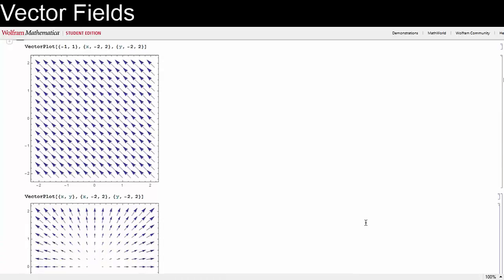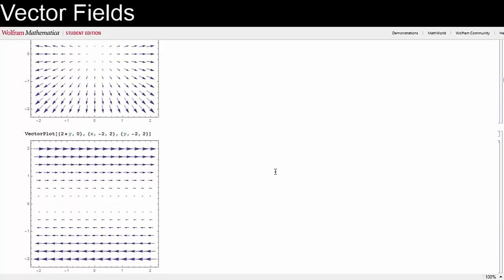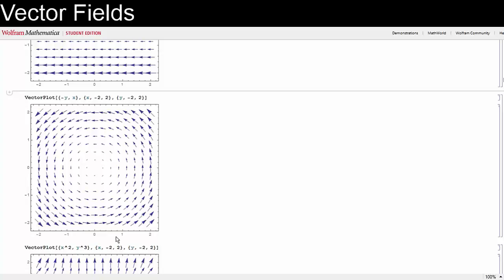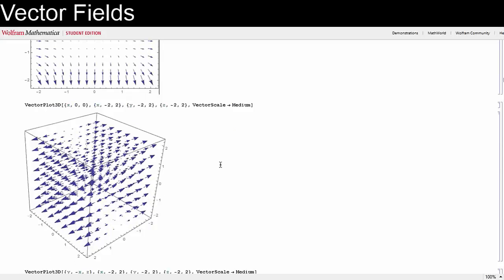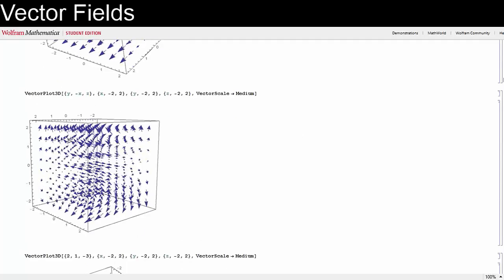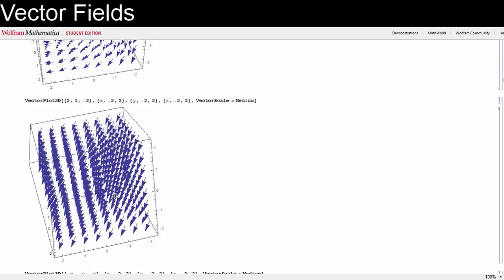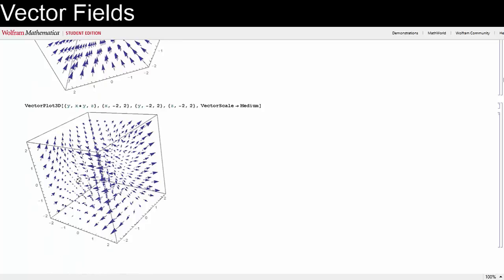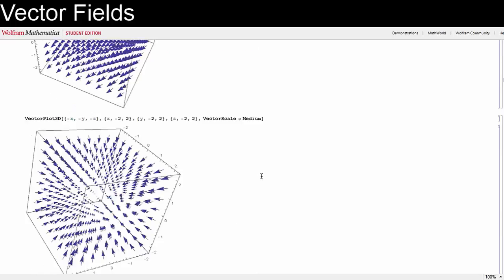7 Mathematica Vector Fields